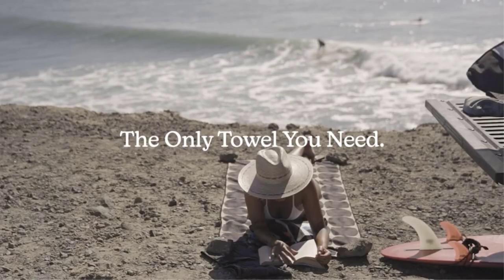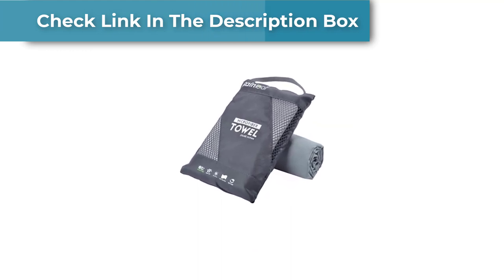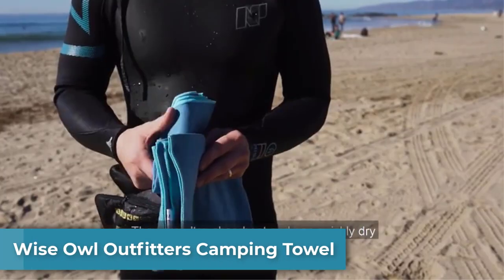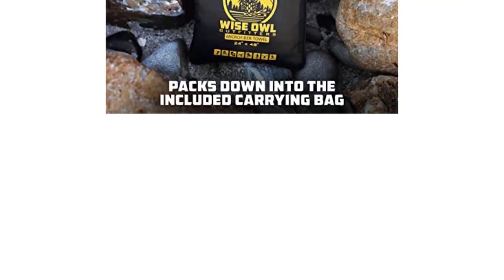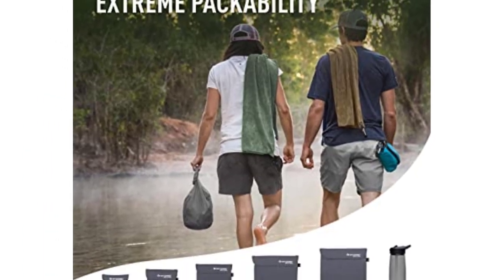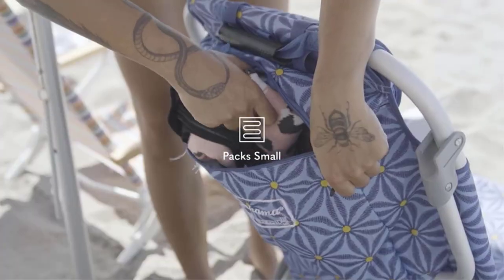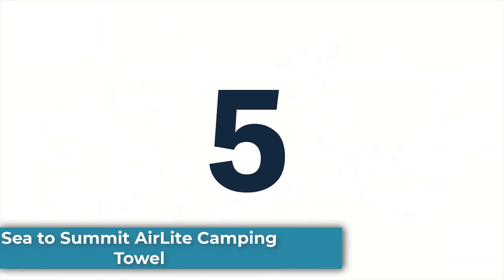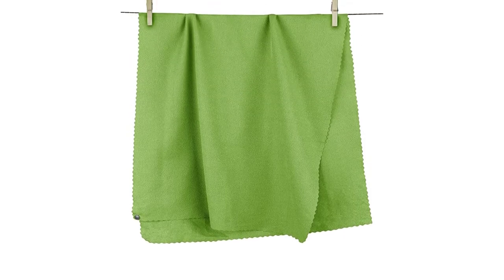Best Camping Towels Review । Top 5 Best Camping Towels 2023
~ Product Link ~

1. Product Name - Rainleaf Microfiber Camping Towel
2. Product Name - Wise Owl Outfitters Camping Towel
3. Product Name - Sea to Summit Drylite Camping Towel
4. Product Name - Nomadix Original Camping Towel
5. Product Name - Sea to Summit AirLite Camping Towel
Hey guys in this video we are going to be checking out the best camping towels review . You Can Buy Right Now. We made This List Based On Our Personal Opinion and hours of research & we have listed them based on type of  features and Price. We have Included options for every type of user so whether you are looking for a best budget.

Our Best Review